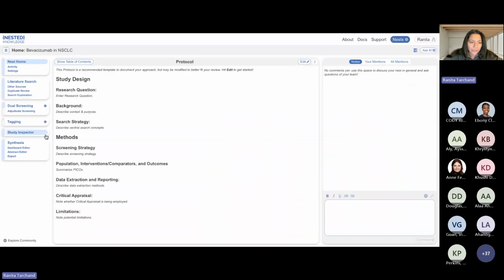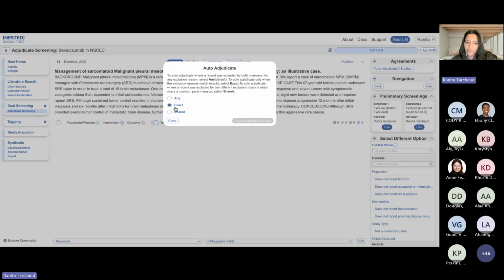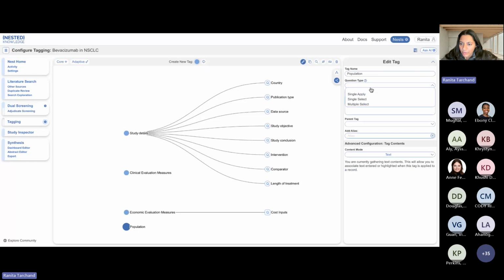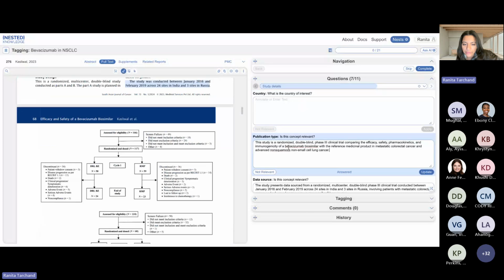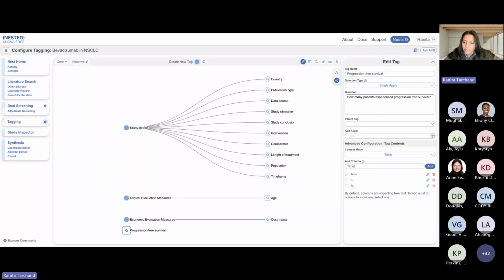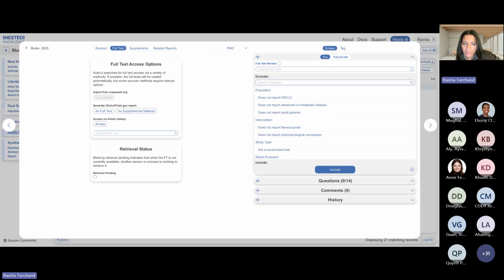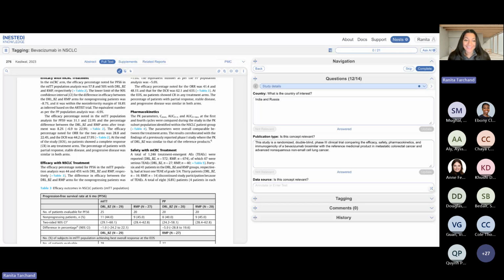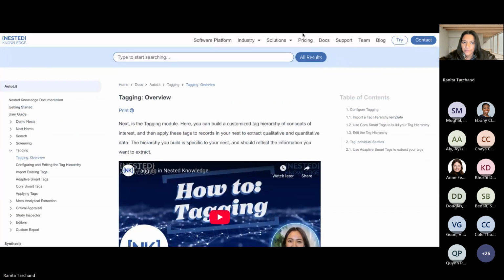Nested Knowledge Basics - Mapping & Tagging (November 4)